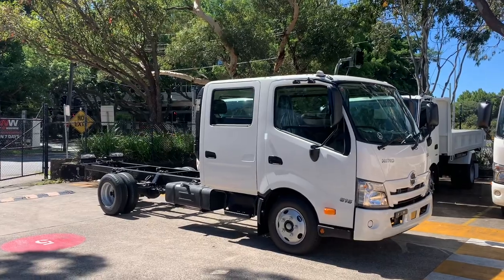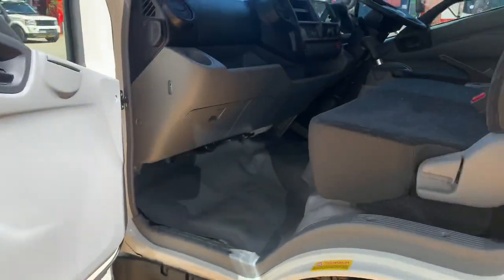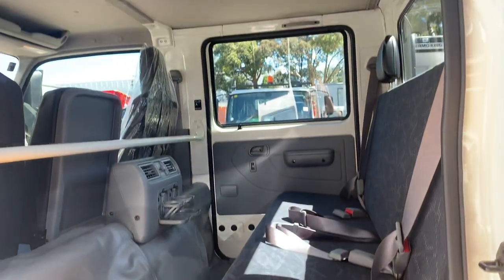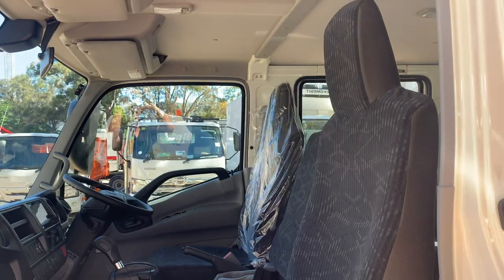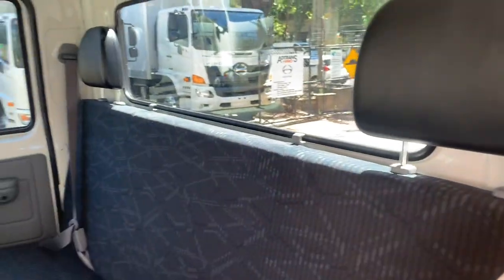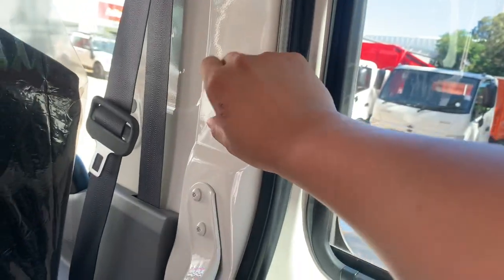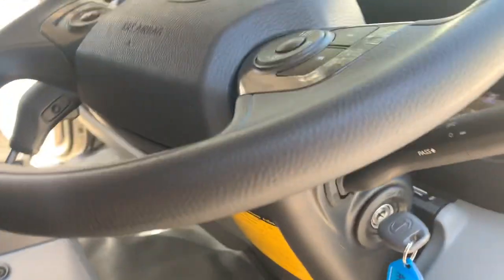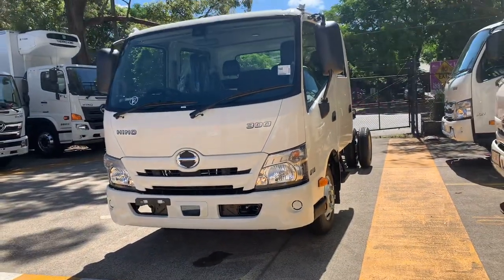Hino Truck Sydney Australia - Hino 300 Series - 616 AT Wide Crew Cab Chassis - Commentary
The Hino company is part of the famous Toyota group of companies. The quality, durability and reliability of the Toyota products are also transferred into the Hino truck range along with the Toyota passenger vehicles. Hino has a long history within Australia for over 50 years and has proven itself internationally and locally within Australia under many conditions. We are confident that these Hino trucks will assist many business operators and fleets in transporting goods or in any application that calls forth.

This crew cab chassis is an excellent base for any fleet or small business. This crew cab chassis will suit many applications and is commonly built with a tray or tipper body to transport cargo, tools and a small team.